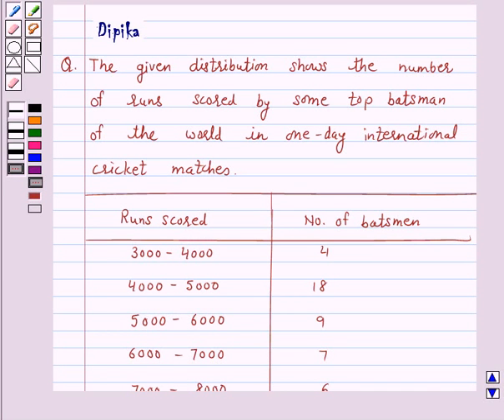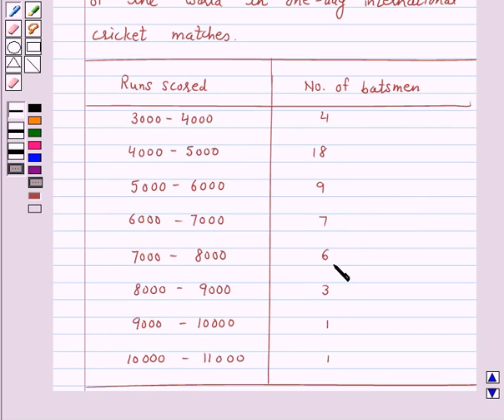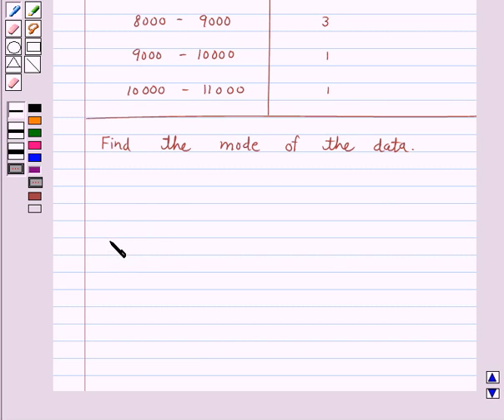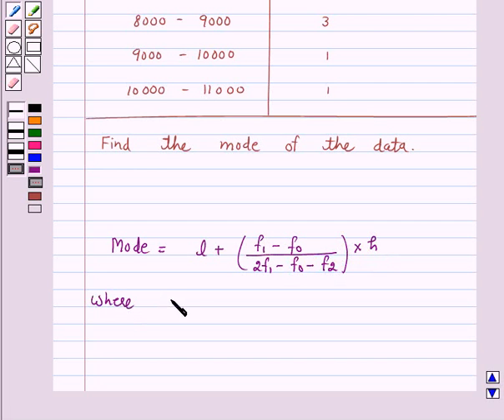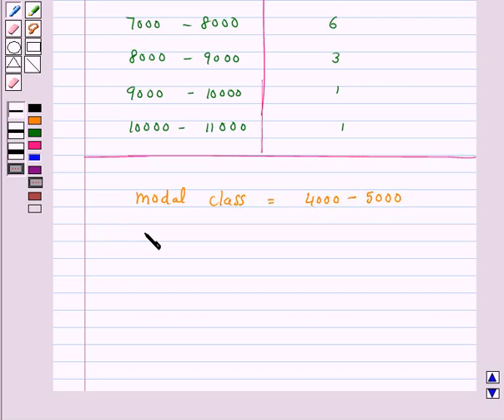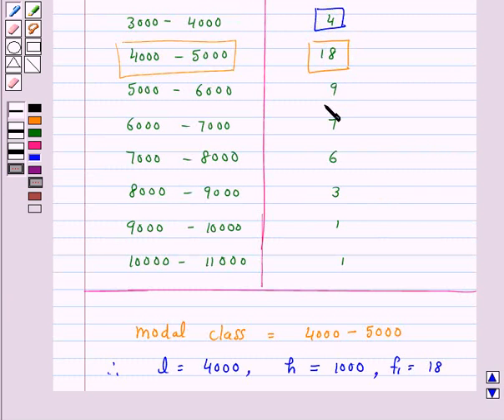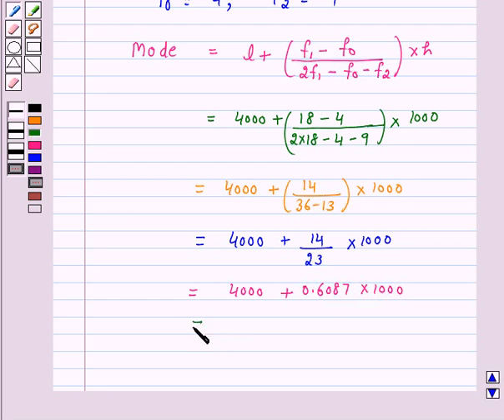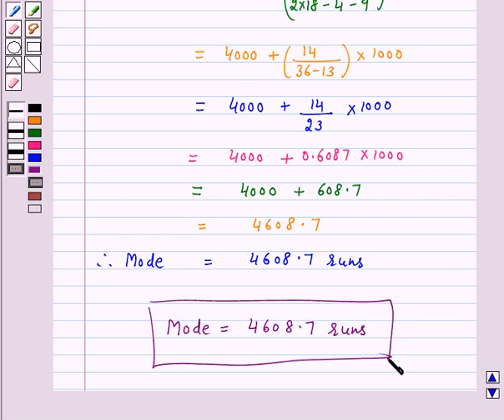Maths X NCERT 2007 14 14 2 5